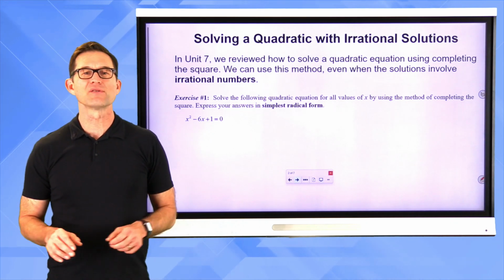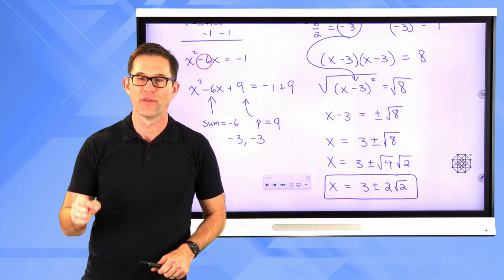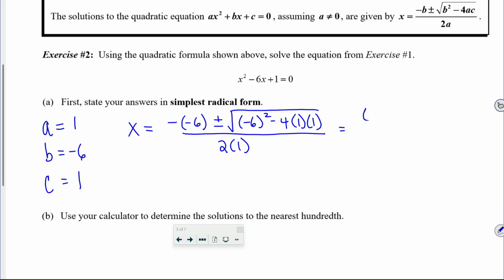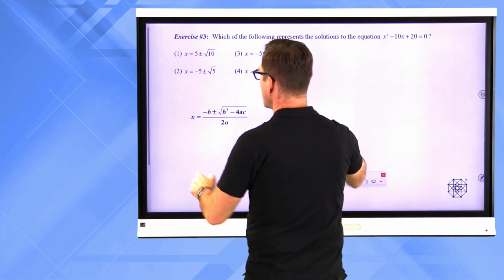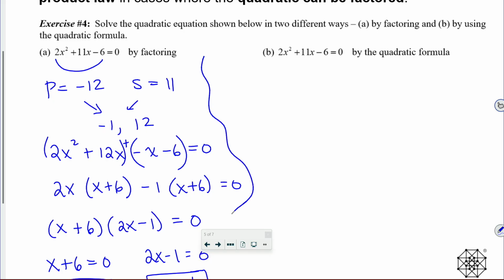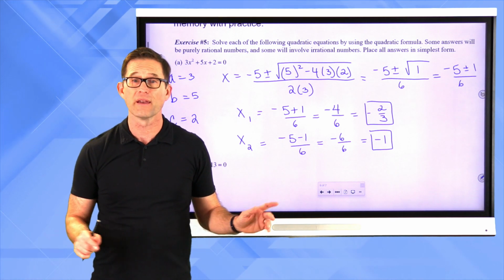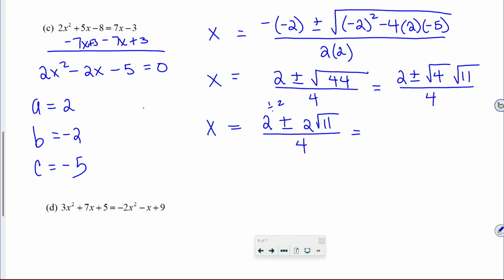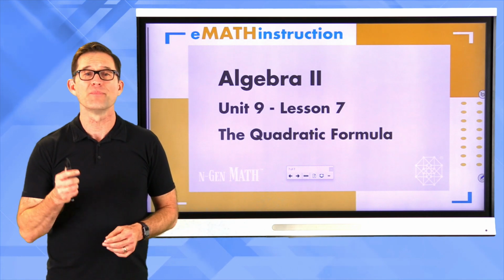N-Gen Math Algebra II.Unit 9.Lesson 7.The Quadratic Formula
In this lesson, we review how to solve a quadratic equation using the quadratic formula.